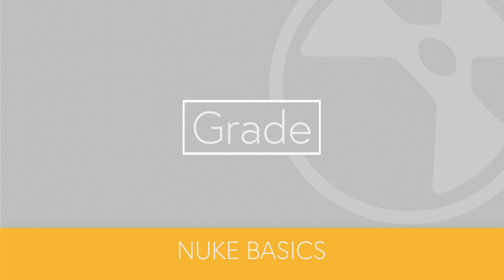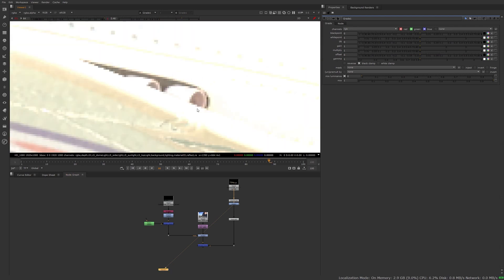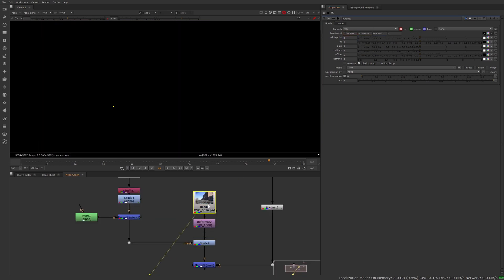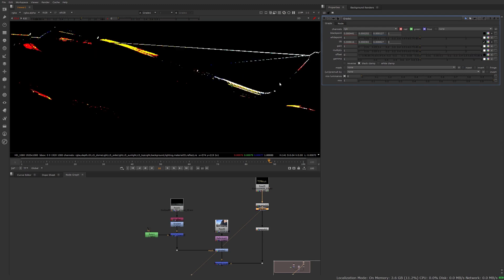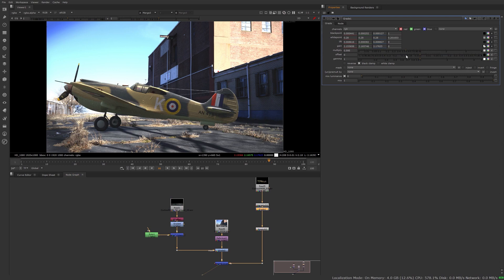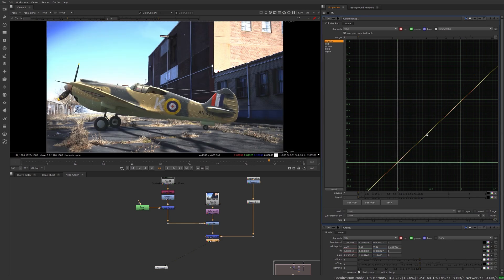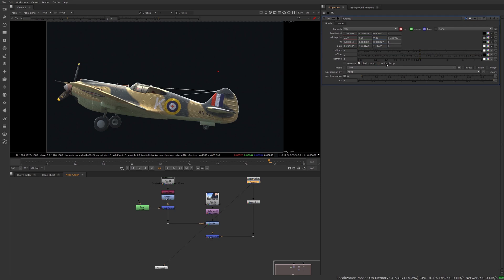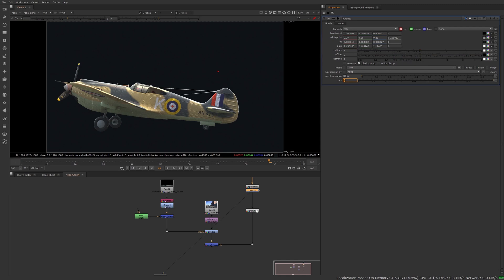Grade node - Nuke basics ep06 - Quick tutorial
I'm back with the grade node. Let's cover what it does, how to do match grading and why it's the comper's best friend.

Let me know if you have any question or if there's any Nuke tool you want me to cover in a future video !